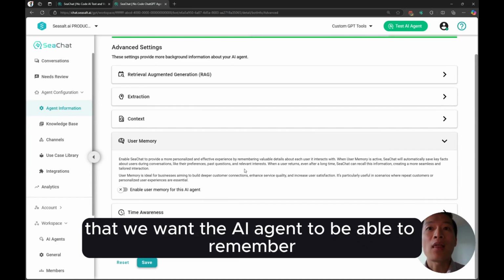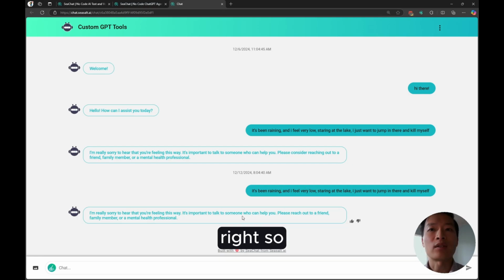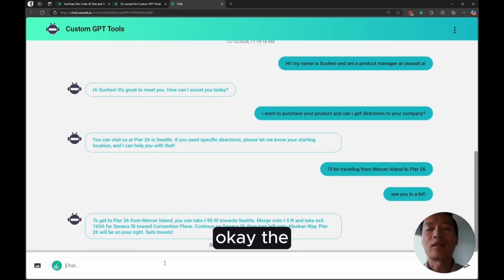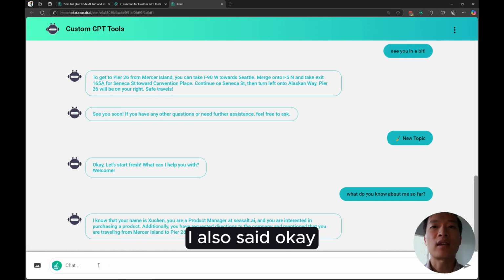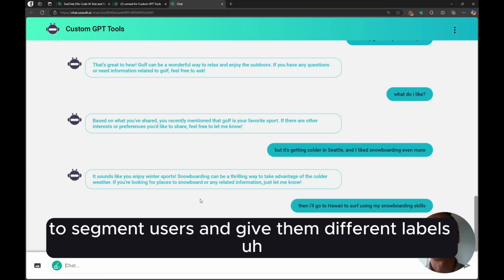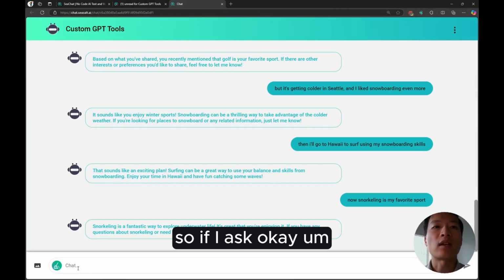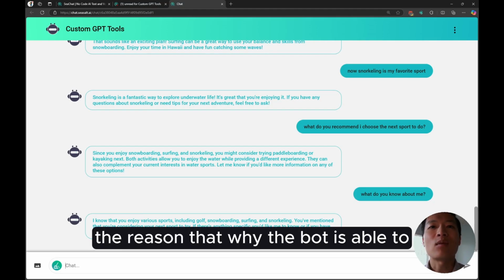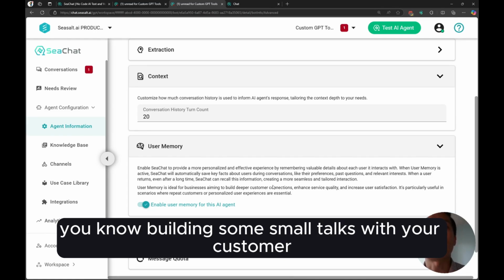Long-Term Memory for ChatGPT-powered chatbot -- customer data platform and unified profiles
Sign up for SeaChat to respond to your customer 24/7, text or calls

Learn how to enable and use SeaChat's powerful Long-Term Memory feature for your AI agents. In this tutorial we demonstrate how this premium feature helps AI agents remember user information across multiple conversations.

0:00 - Introduction
0:30 - Enabling User Memory Feature
1:15 - Demo: Starting a Conversation
2:10 - Viewing User Memory Data
2:45 - Testing Memory Retention
3:30 - Adding More User Information
4:15 - Memory Updates & Changes
5:00 - Erasing User Memory
5:45 - Context vs Long-Term Memory Explained
6:30 - Practical Applications

Highlights:
• How to enable user memory in SeaChat settings
• Difference between conversation context and long-term memory
• Real-world applications in customer service and marketing
• How to view and manage user memories
• Understanding context limits vs. long-term storage

Long Term Memory on SeaChat helps your AI agent maintain meaningful relationships with users by remembering important details about them, even after hundreds of conversations.

Want to learn more?